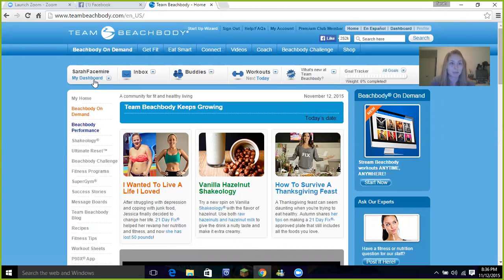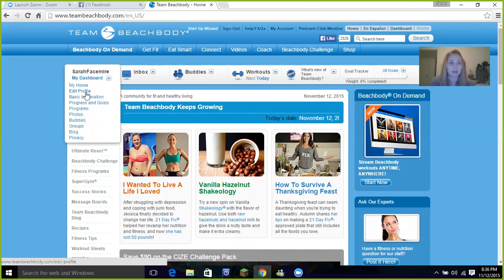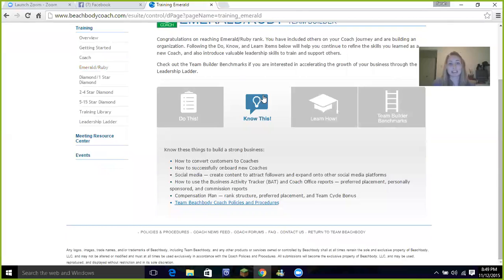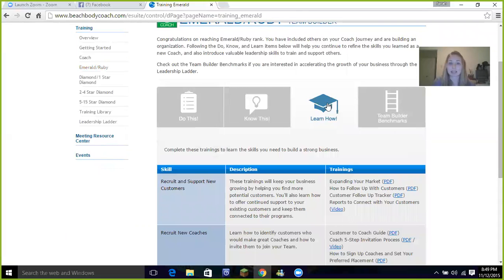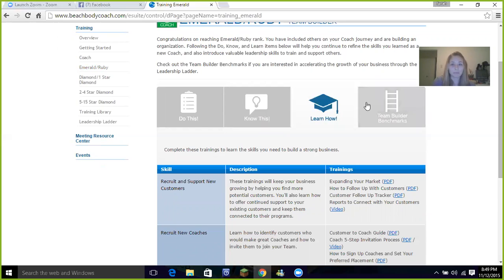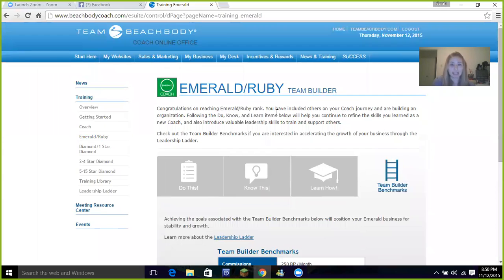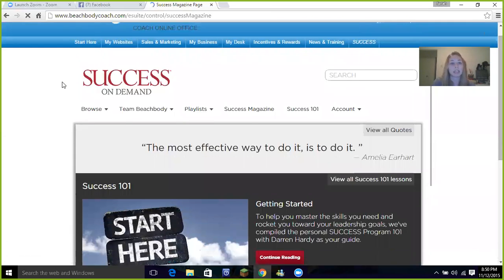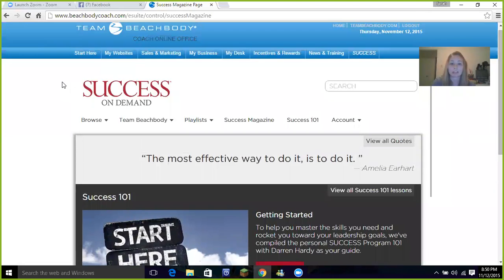How to navigate the coach online office